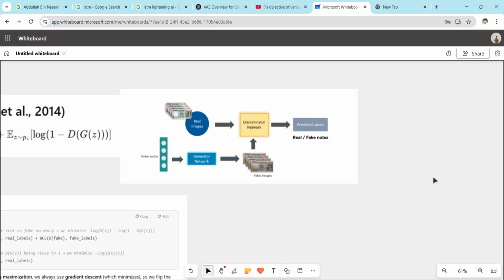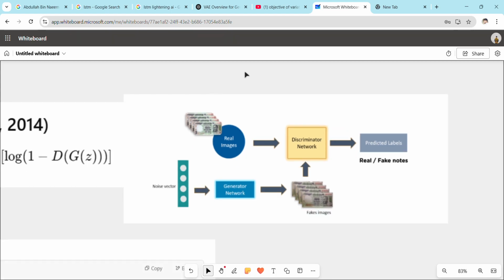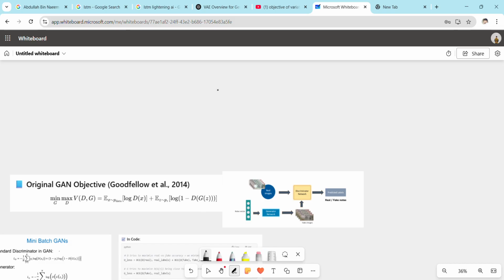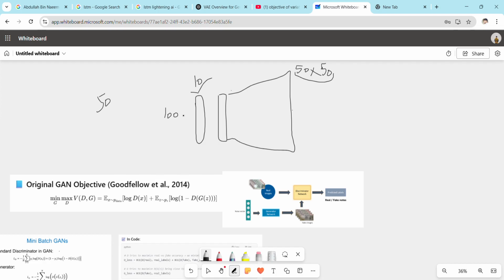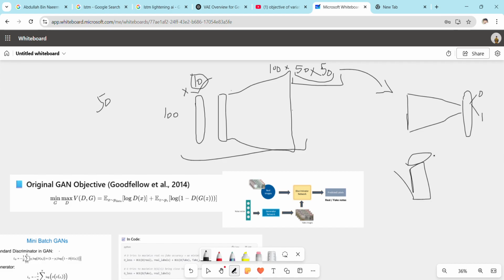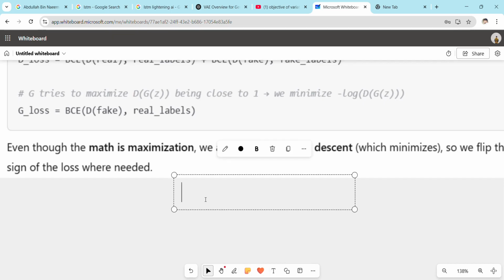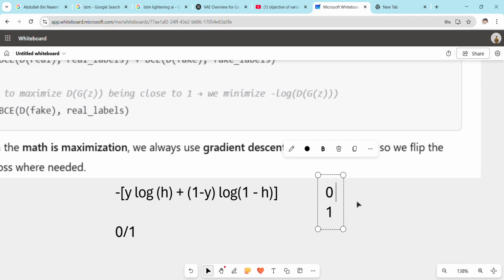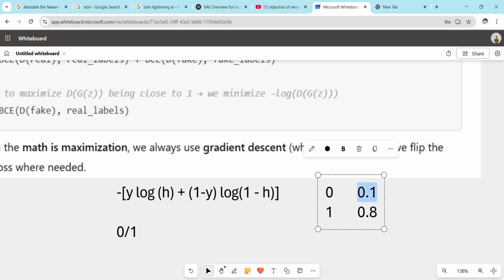GAN Explained with code and all the mathematics behind it